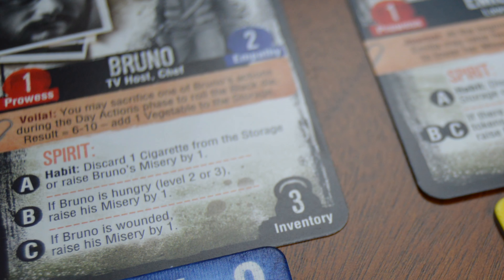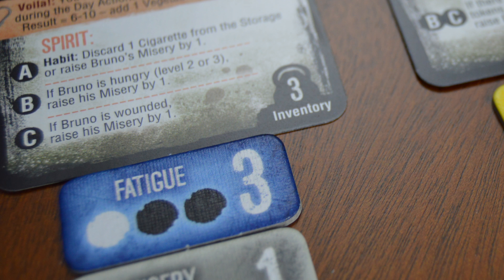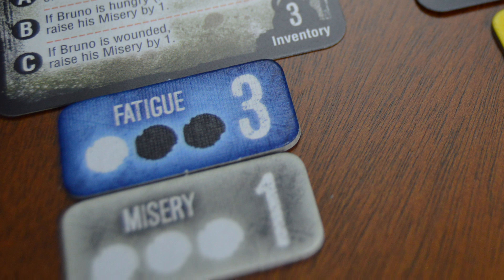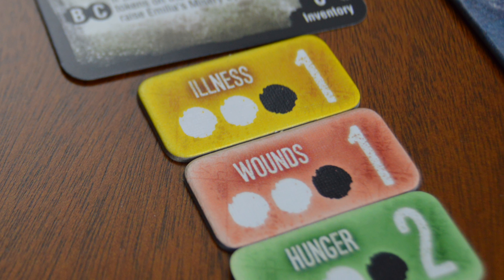This War Of Mine Review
Eddie from Dice at Dusk goes over This War of Mine the Board Game.